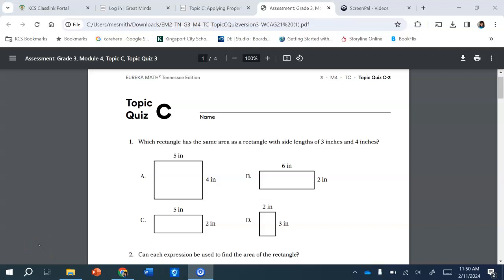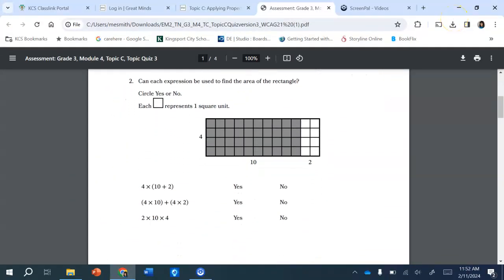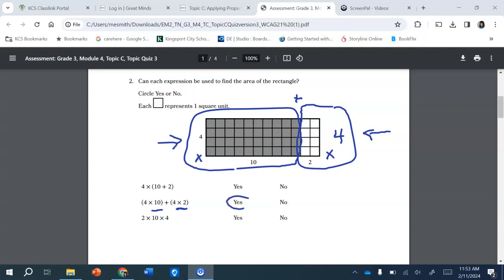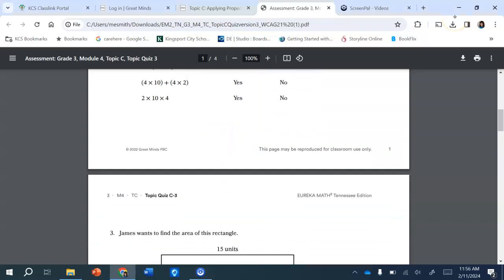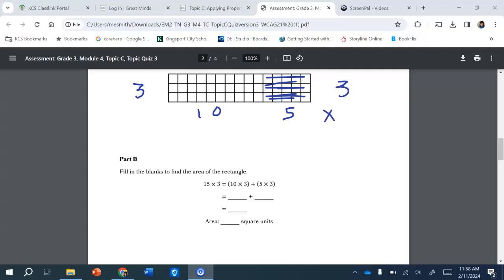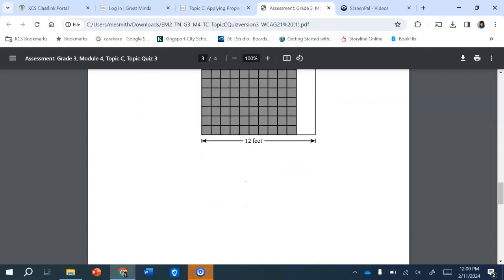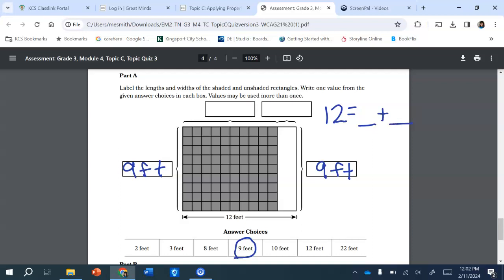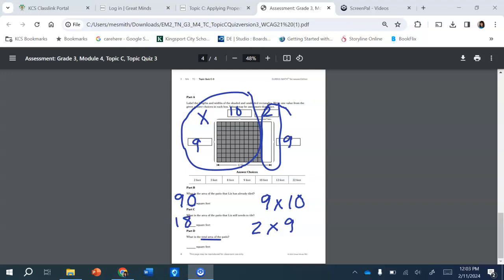Module4TopicCStudyGuide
Using the break apart and distribute strategy to find area of larger rectangles.